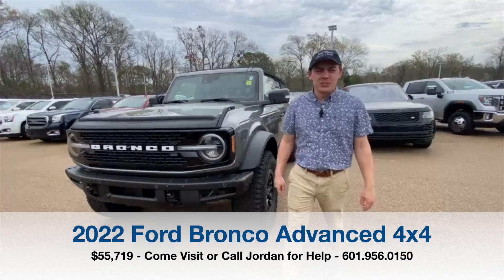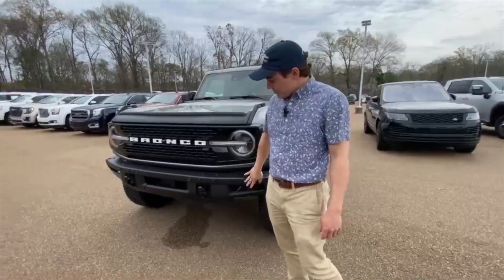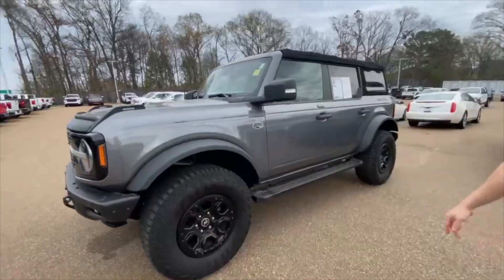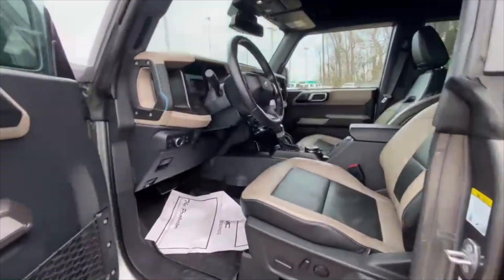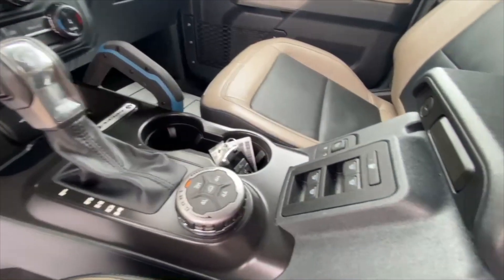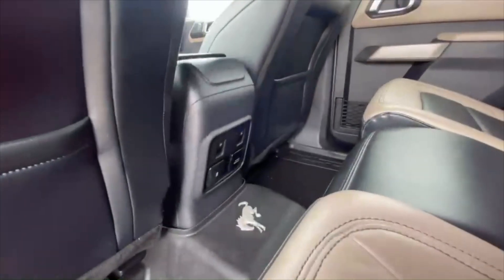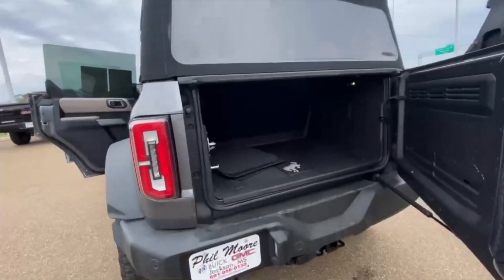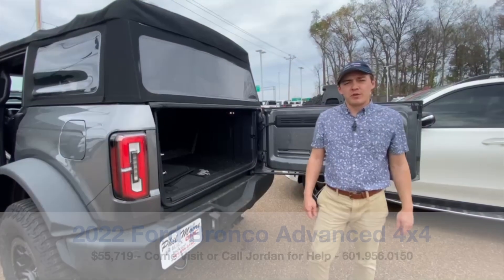𝟐𝟎𝟐𝟐 𝐅𝐨𝐫𝐝 𝐁𝐫𝐨𝐧𝐜𝐨 𝐀𝐝𝐯𝐚𝐧𝐜𝐞𝐝 𝟒𝐱𝟒 for Sale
𝟐𝟎𝟐𝟐 𝐅𝐨𝐫𝐝 𝐁𝐫𝐨𝐧𝐜𝐨 𝐀𝐝𝐯𝐚𝐧𝐜𝐞𝐝 𝟒𝐱𝟒
$55,719 with 26,691 Miles
Stock# T19402A